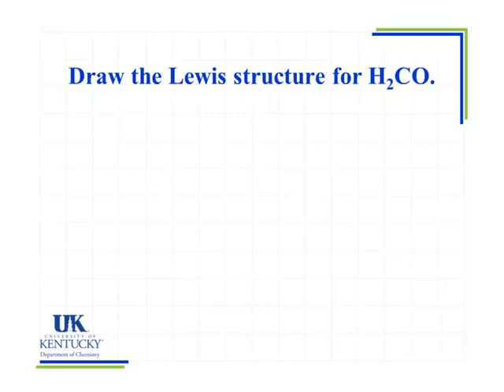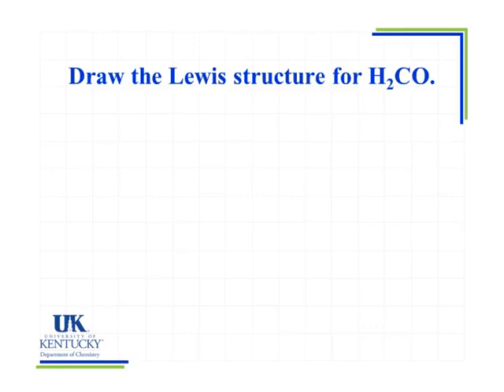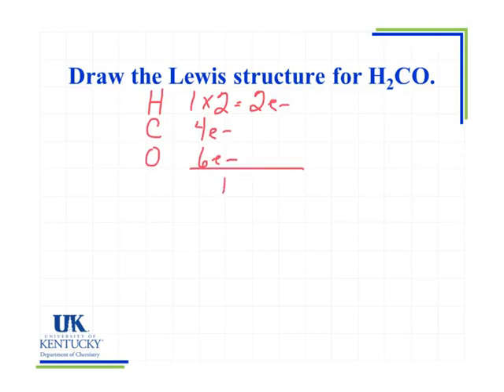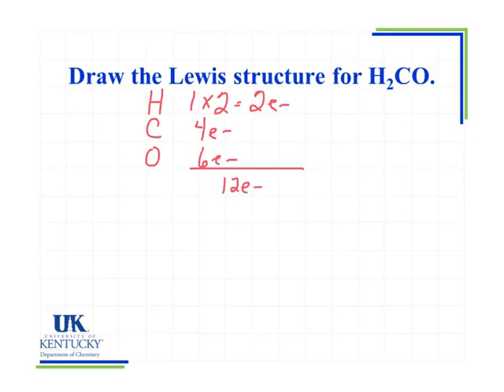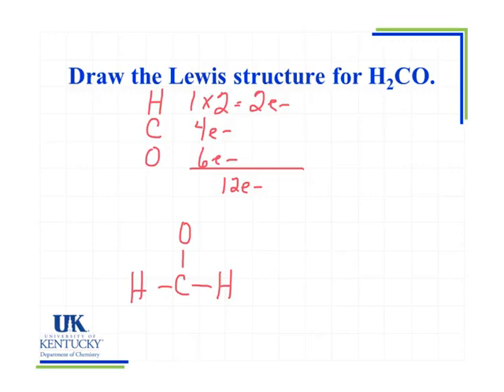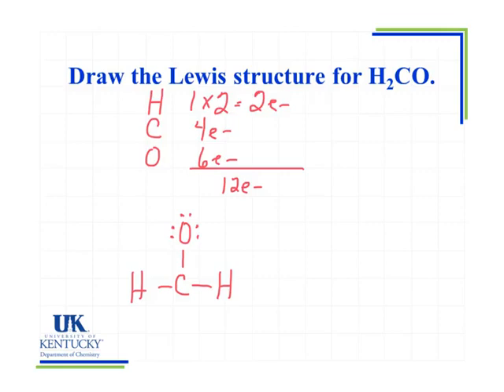6.02 Draw the Lewis structure for H2CO